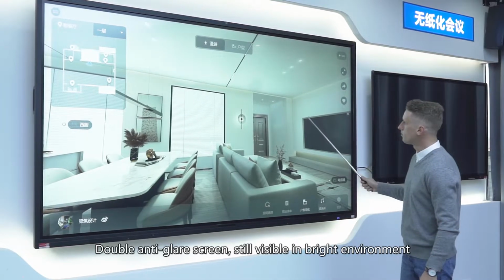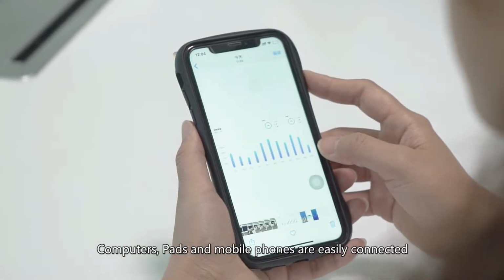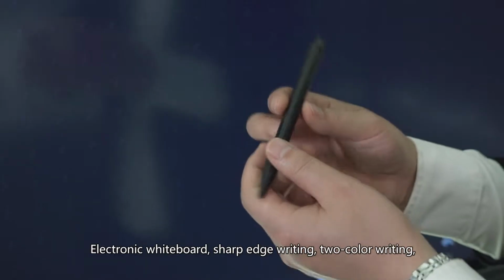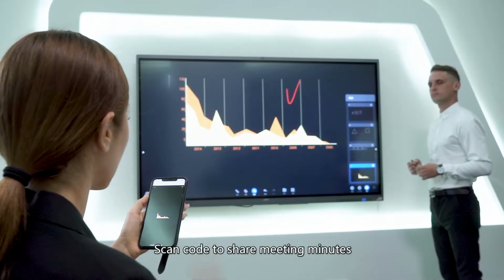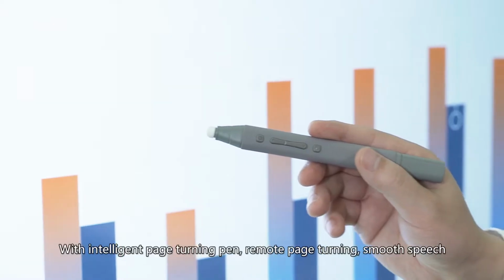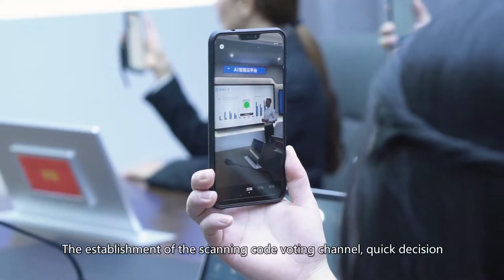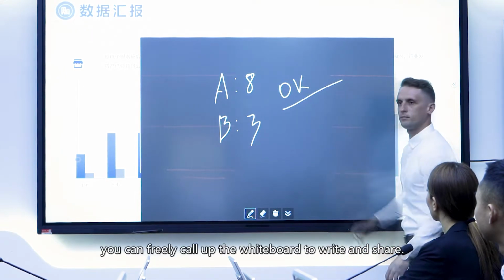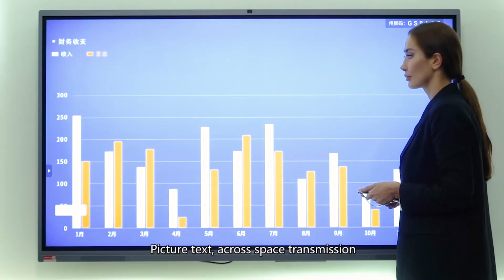Interactive Whiteboard for conference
Professional manufacturer of Interactive Whiteboard for conference.